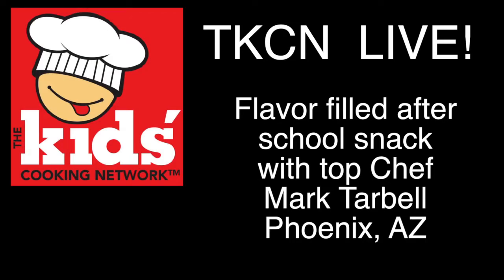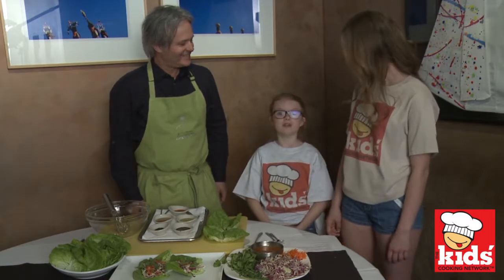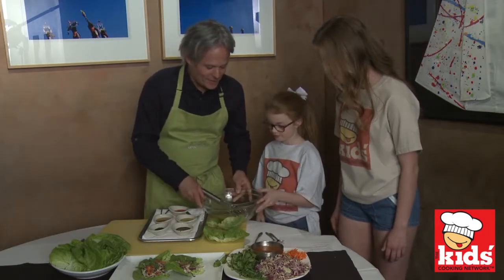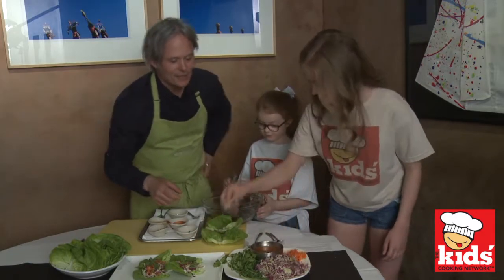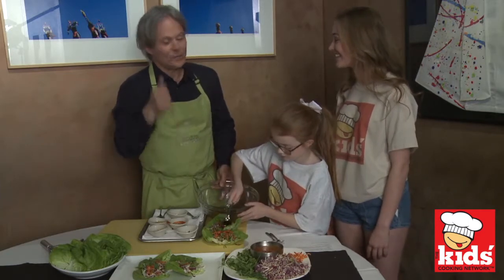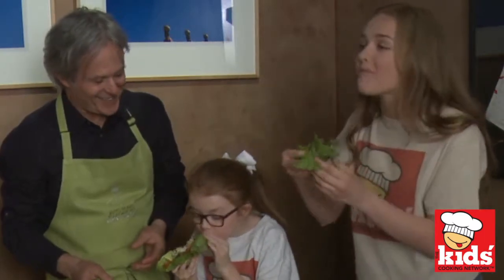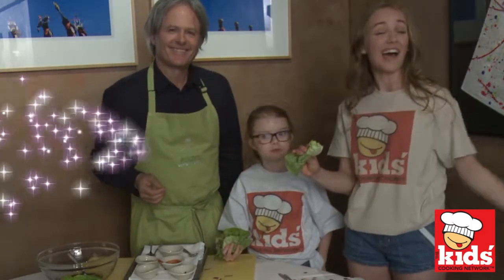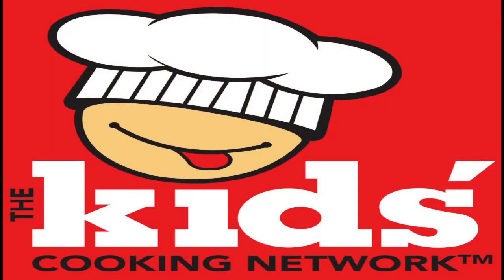TKCN LIVE - Flavor Filled After School Snack with TOP CHEF Mark Tarbell!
THE KIDS' COOKING NETWORK - TKCN LIVE - Interview with TOP CHEF Mark Tarbell featuring an Easy, Tasty, After School Snack!